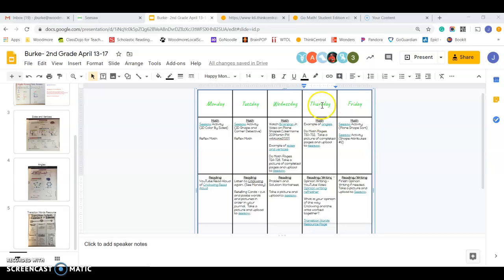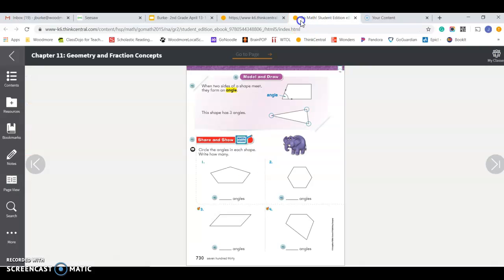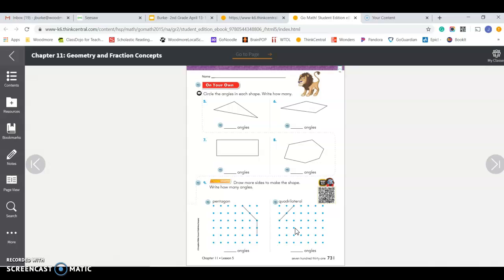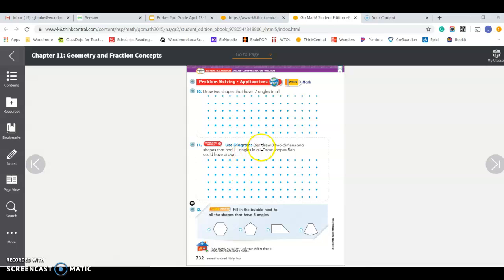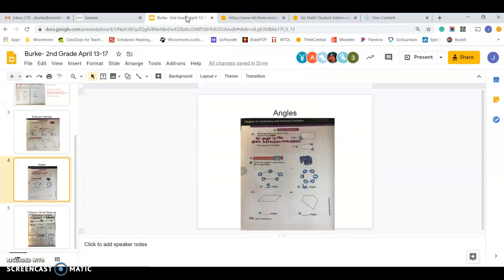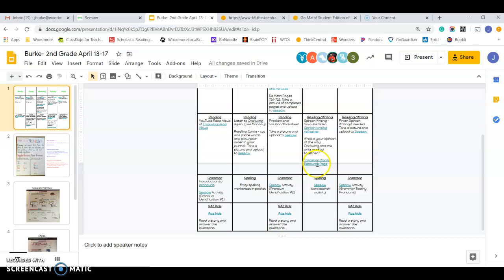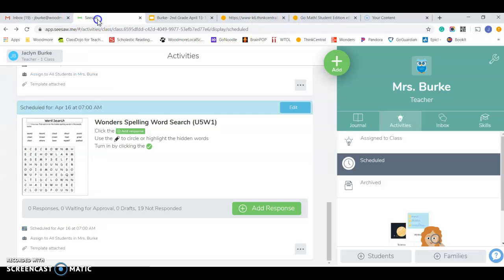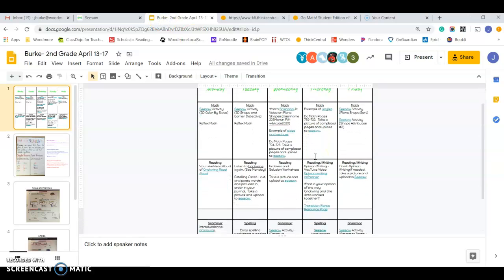Thursday 4/16 tutorial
Thursday's calendar activities.